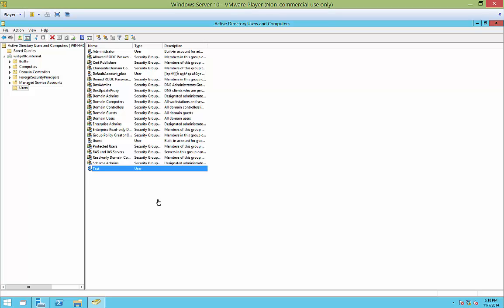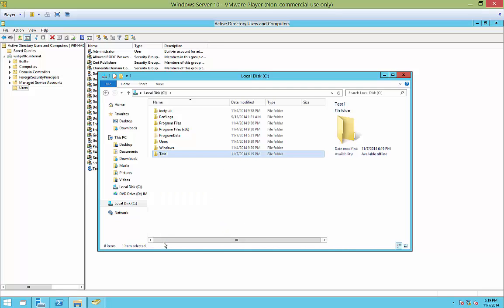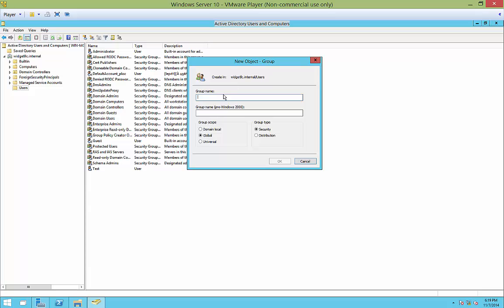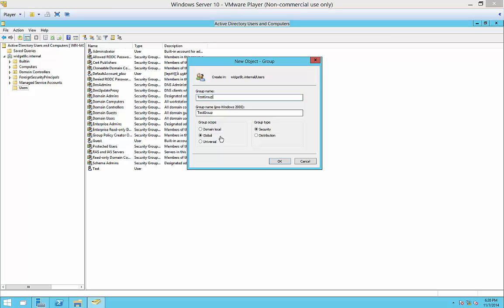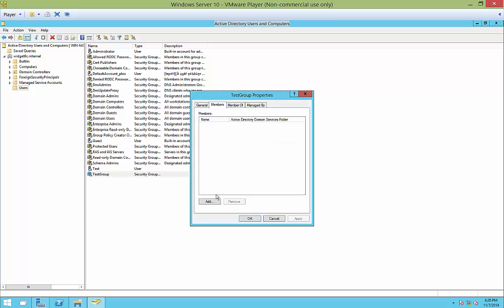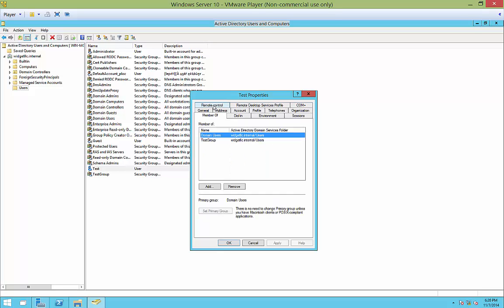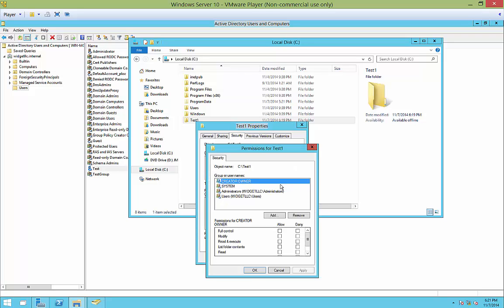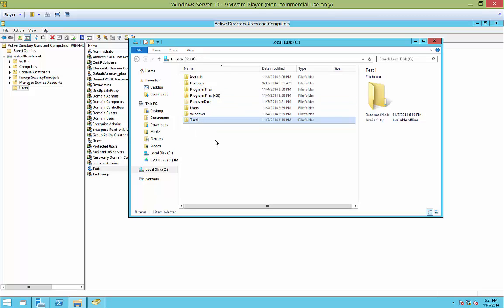Windows Server 2016 How to create and use a security group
Author, teacher, and talk show host Robert McMillen shows you how to create and use a security group in Windows Server 10